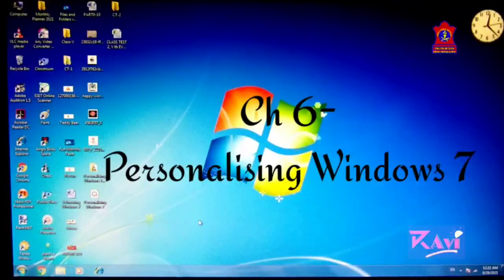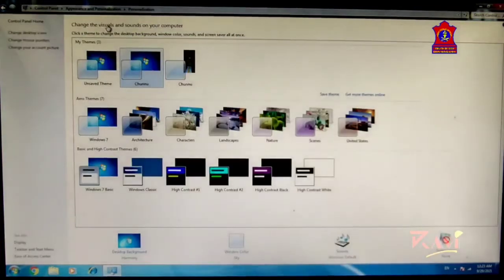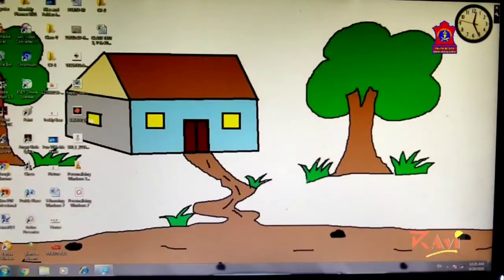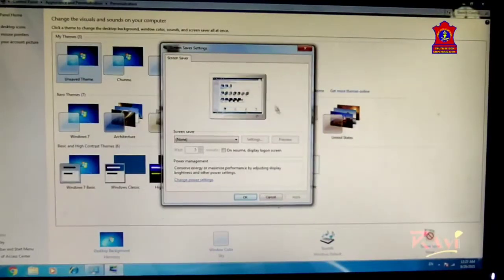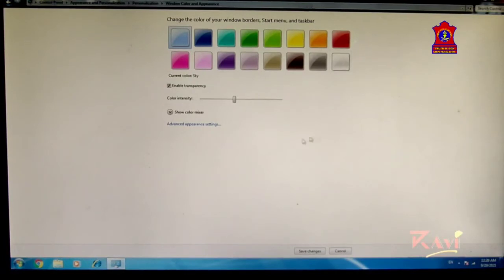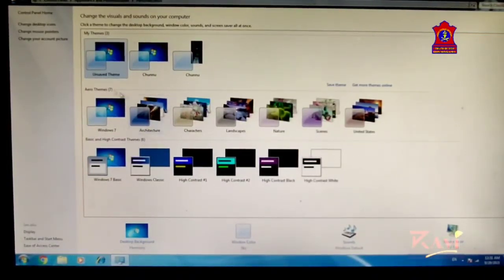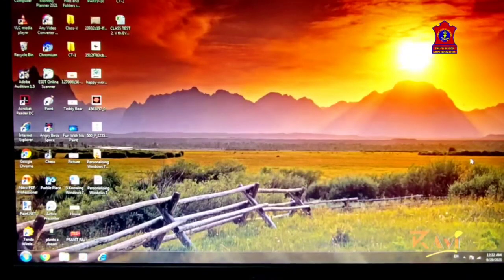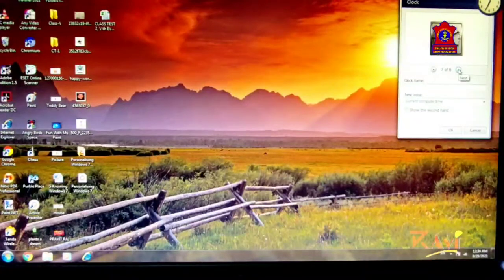Computer class 4 | Ch 6 Personalising Windows 7 | APS BINNAGURI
Computer class 4 | Ch 6 Personalising Windows 7 | APS BINNAGURI | ARMY PUBLIC SCHOOL | APS